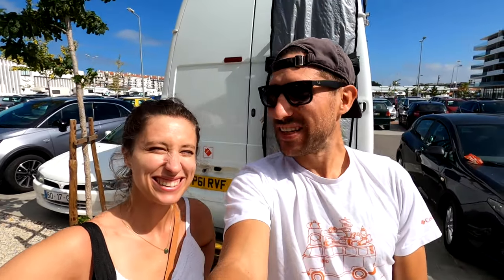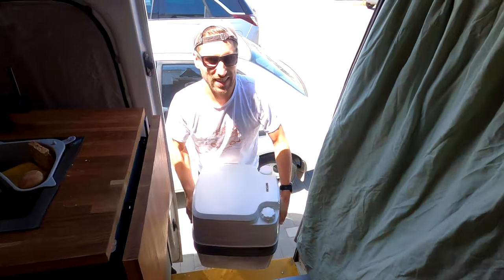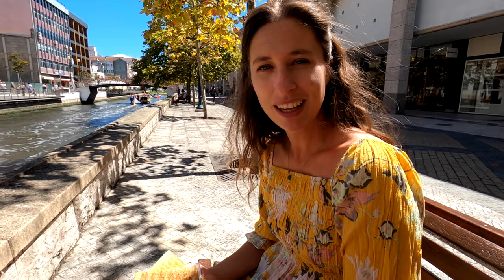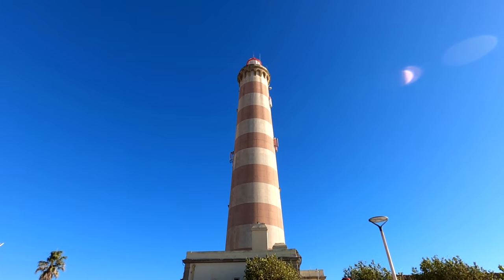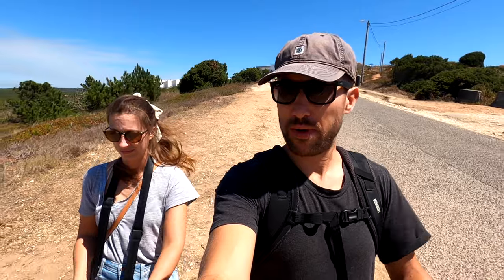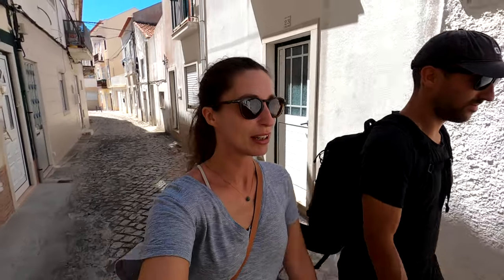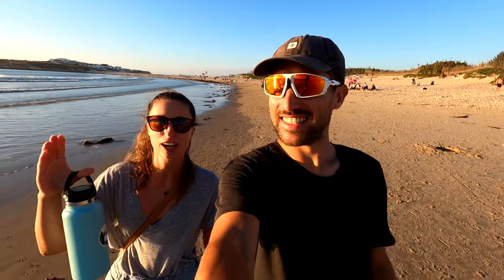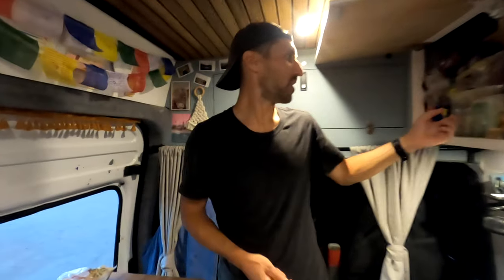WE NEED A BREAK - Why are we feeling like this? - Nazare to Peniche Portugal // Van life Europe Ep 7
After our unexpected 8 day break from the van it feels so good to be back on the road. We never originally planned to visit Portugal but we are so glad we did.

We are working our way down along the coast and there are a few surf towns we wanted to stop by and visit. Nazare was first on that list.

ANNOUNCEMENT!

VIDEO CONTENTS